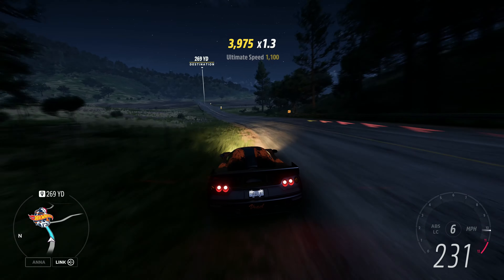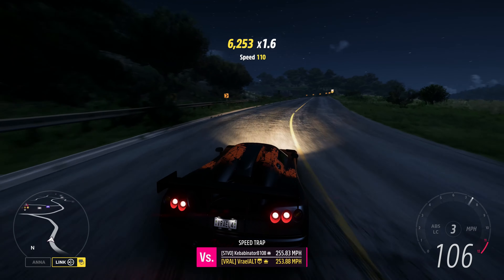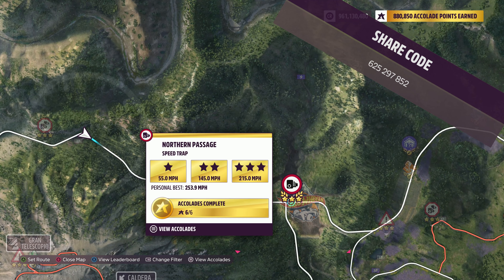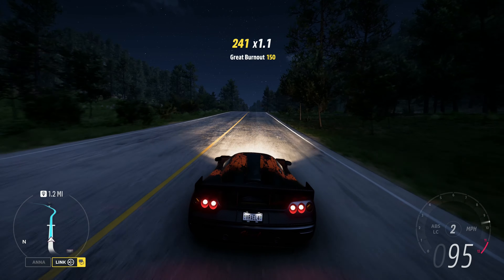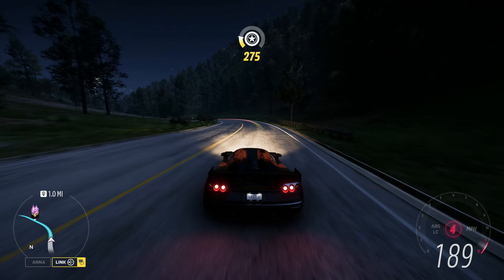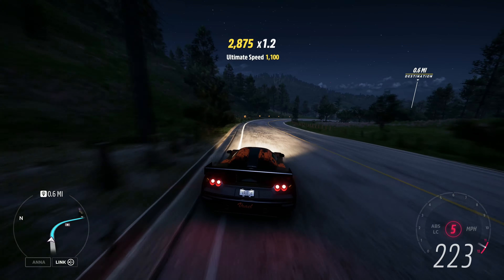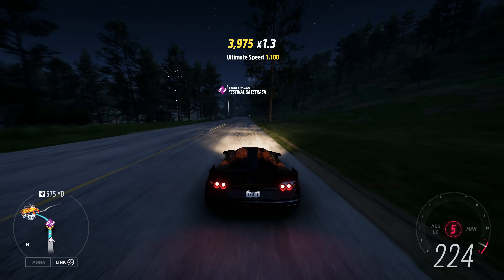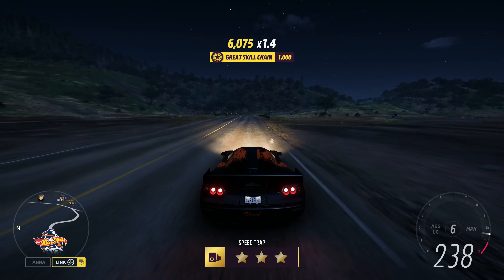Northern Passage Speed Trap | Tune & Guide | Series 33 'Apex Allstars' Spring | Forza Horizon 5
Speed Trap: 'Northern Passage': S2 Class Extreme Track Toys:
2008 Koenigsegg CCGT: 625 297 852
Other options:
2022 Pagani Huayra R: 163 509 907
2020 Chevrolet 3 Corvette Racing C8.R: 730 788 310
2017 Aston Martin Vulcan AMR Pro: 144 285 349

Playlist Live Stream: CANCELLED DUE TO POWER OUTAGE